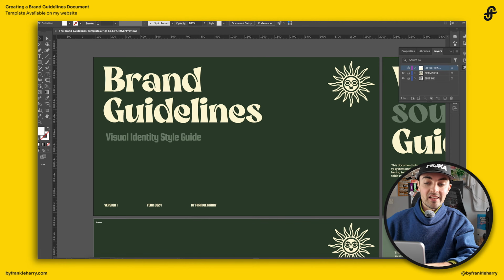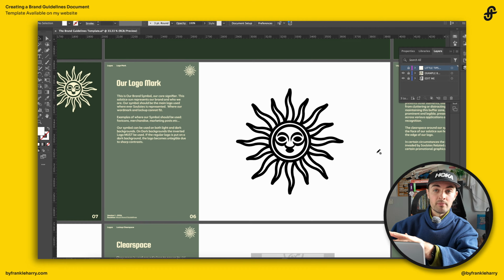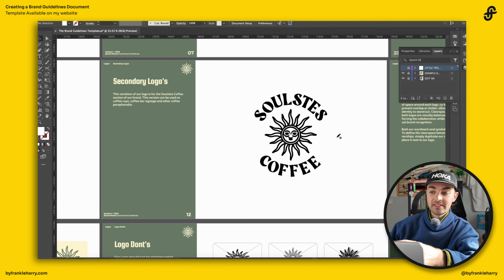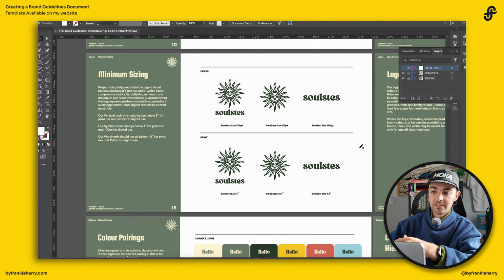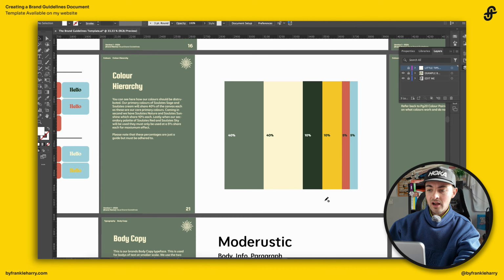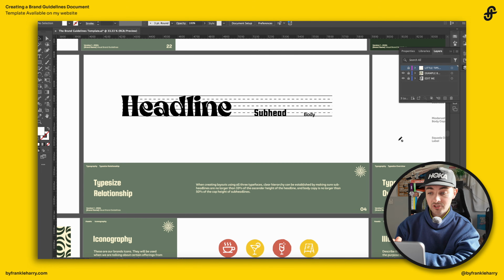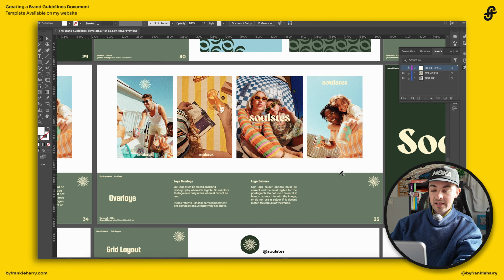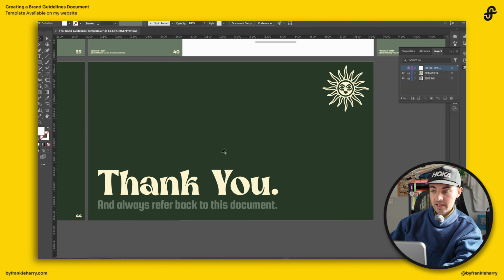How To Make a Killer Brand Guidelines Document (Template Included)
In today's video I'm taking you through how to create a Visual Brand Guidelines Document including Logo Usage, Colour Palettes, Typography, Brand Assets and Social Media.